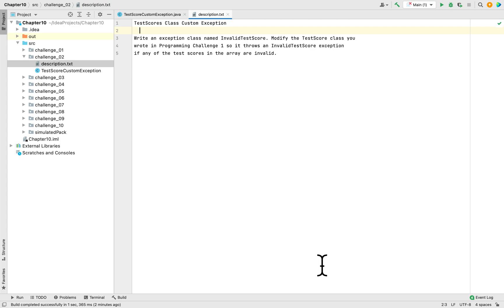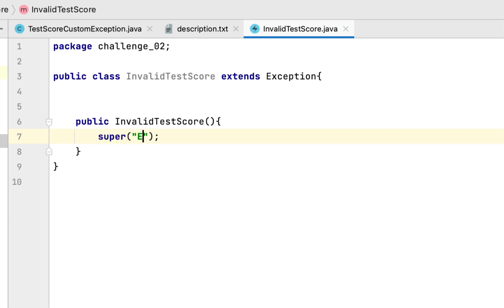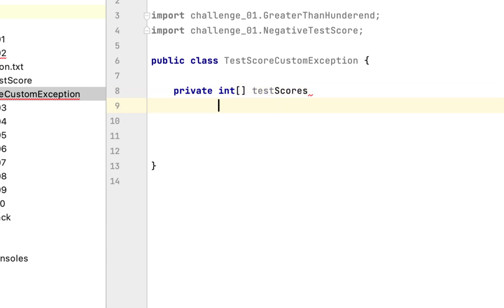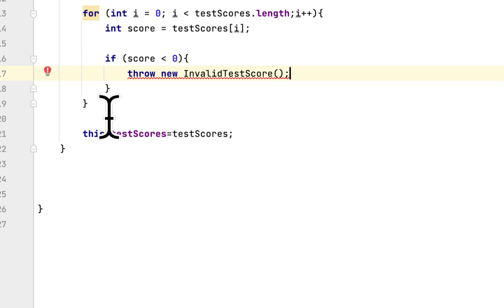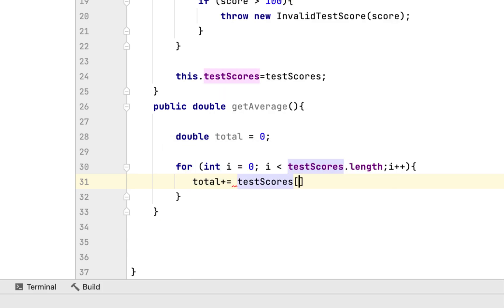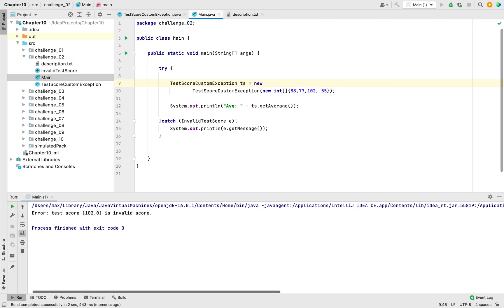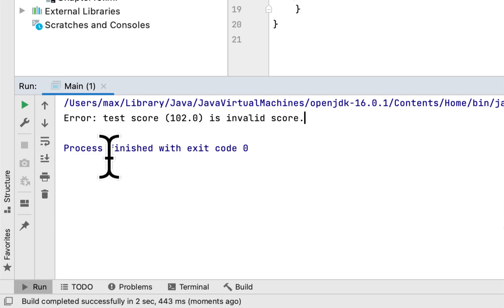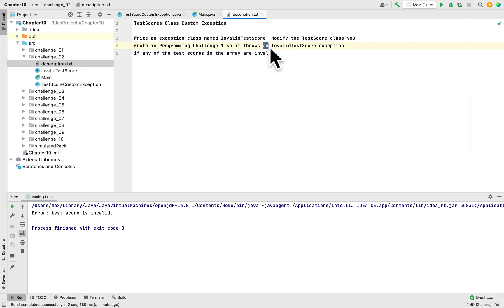10.02 TestScores Custom Exceptions | Starting Out With Java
Solved: Write an exception class named InvalidTestScore. Modify the TestScore class you wrote in Programming Challenge 1 so it throws an InvalidTestScore exception if any of the test scores in the array are invalid.